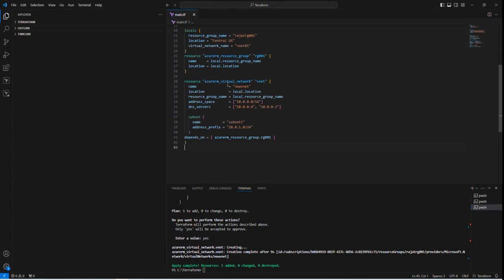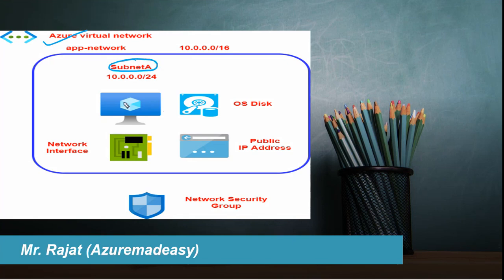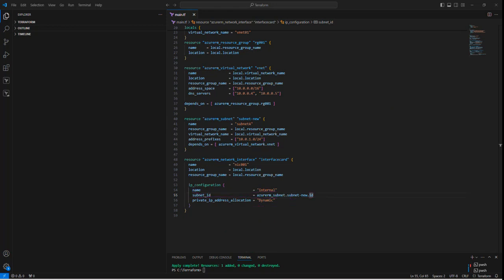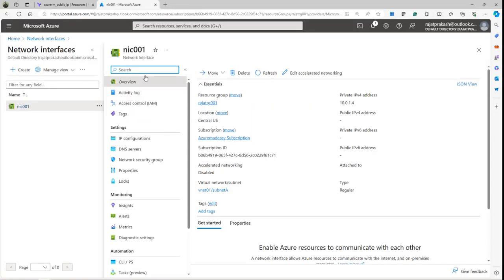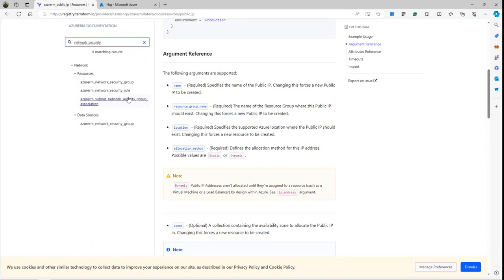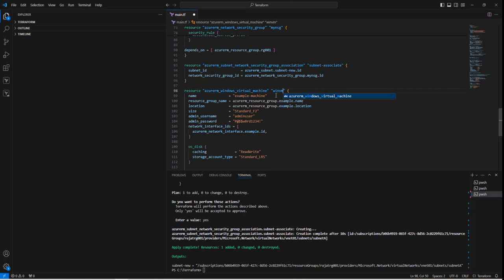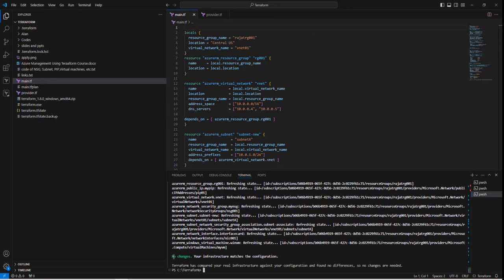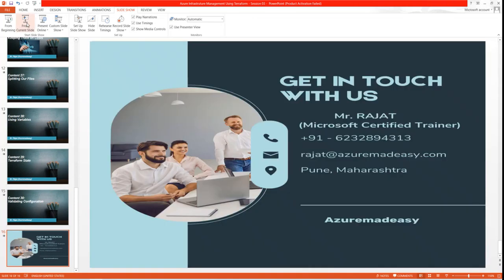"Microsoft Azure Virtual Networks + Virtual Machine Management Using Terraform" - MUST WATCHED!!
Welcome to our comprehensive guide on automating Azure virtual networks and virtual machine management using Terraform! Whether you're a cloud professional, a systems administrator, or a DevOps enthusiast, this video is designed to help you leverage the power of Infrastructure as Code to streamline your deployments in Microsoft Azure.

🔵 What You Will Learn:

How to configure Azure Virtual Networks (VNet) using Terraform.
Step-by-step creation of Azure Virtual Machines within your virtual network.
Best practices for organizing Terraform configurations for better manageability and scalability.
Tips on securing your virtual machines and network configurations.
Automating deployment updates and scaling operations using Terraform.
🔧 Tools and Technologies Covered:

Microsoft Azure
Terraform by HashiCorp
Azure CLI
Visual Studio Code as the code editor
📝 Pre-Requisites:

Basic understanding of cloud computing concepts.
Familiarity with Microsoft Azure services.
Some experience with command line tools and any coding language (basic Terraform syntax will be explained).
🎯 Who Should Watch This Tutorial:

IT professionals looking to automate Azure infrastructure deployments.
Developers and system administrators interested in learning about Infrastructure as Code.
Students and tech enthusiasts exploring cloud automation tools.

Sharing this video with your network helps others who might benefit from this guide too.